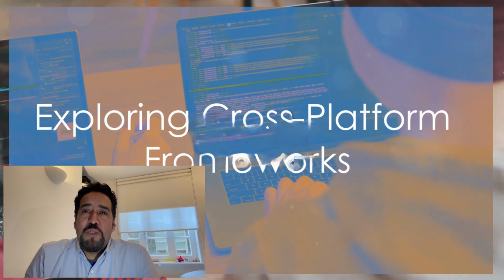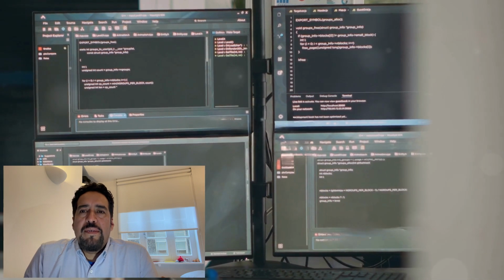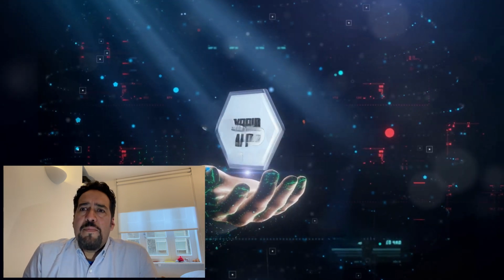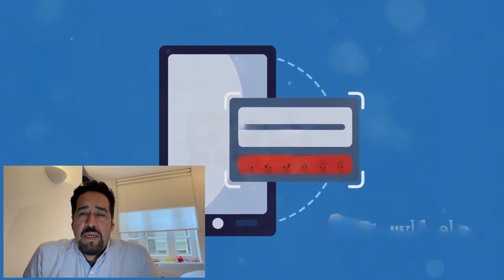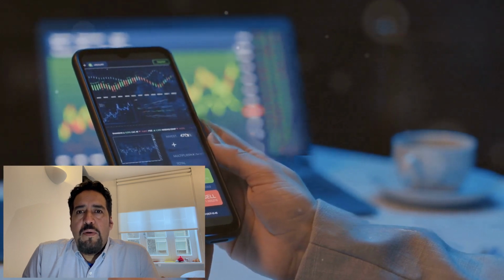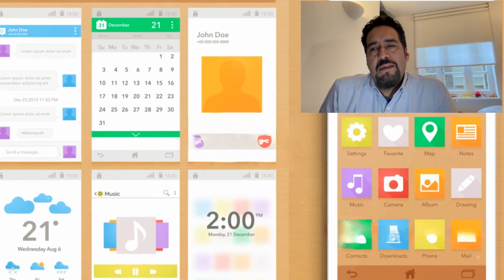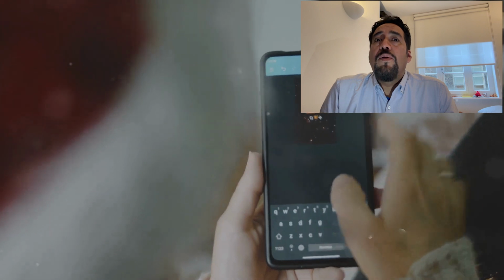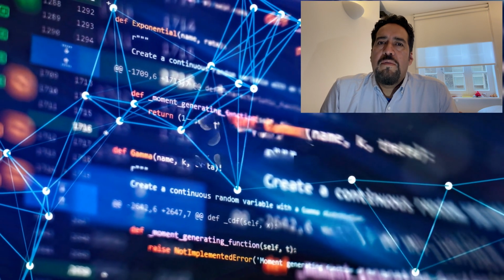A Comparison of Native and Cross-Platform Frameworks for Mobile Applications 4329221 Alberto Rojo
This is the second assignment for the subject of Future Internet Technologies